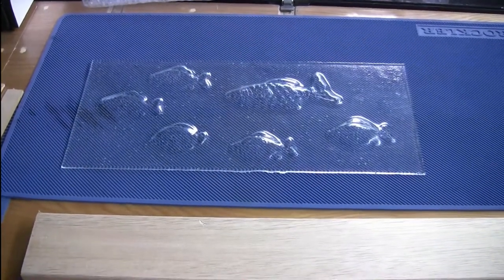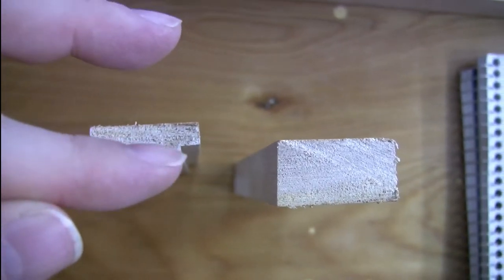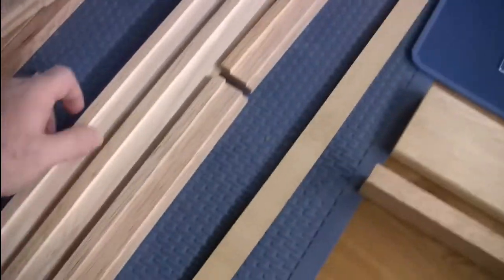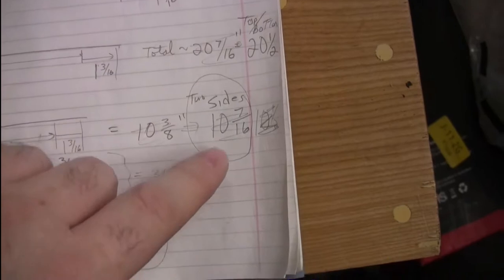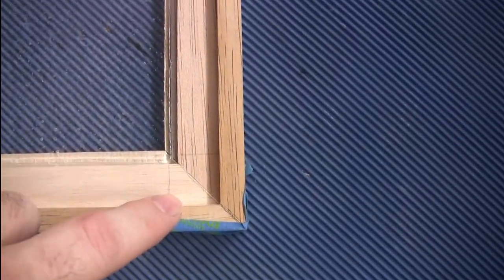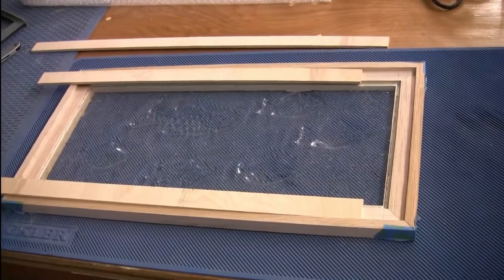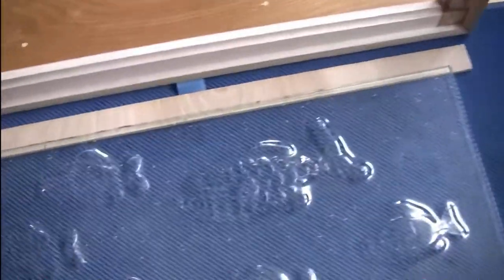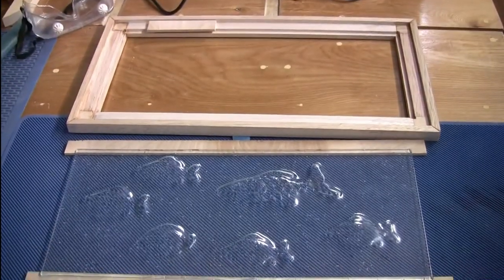Avodire wooden frame for glass 3D fish art piece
This was a project to help my friend Mike.  He was asked to make a wooden frame to allow a piece of 3D glass fish art to be hung in a kitchen window.  The client wants to paint the fish so you can see light through the art piece in their window.

Since it was going to be a hanging piece, lighter wood is better, and since I had some of the Avodire boards (which is the lightest hard wood that I have currently), that is what we decided to use for it.  That is the same wood that sometimes has yellowish green fluorescence.   I did not video it, but did test and the back side of the side pieces do both glow a bit under blacklight.  So that is cool.

The plan is to use 3/16" thick plywood to be the backer board to hold the glass into the frame, and to most likely use some #4 screws that are 1/2 inches long to hold that to the frame.

I was able to route out squares for the corners to add in plywood squares to stiffen the corners, and we used a combination of thick and thin CA glue to hold the frame together.

This came out really nice so far.   And I think it will look nice either as is with a clear coat, or if the person who it is for wants it stained, that will look nice as well.